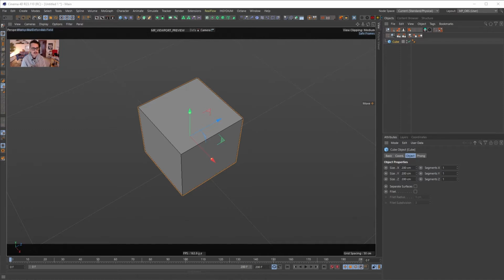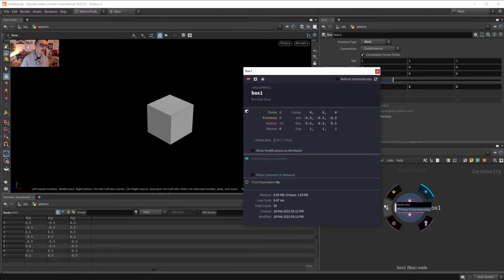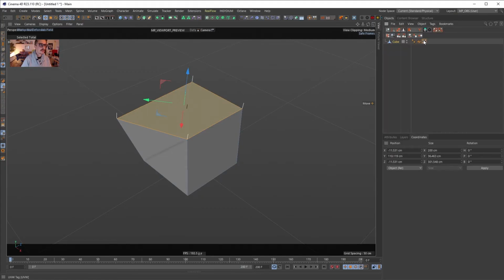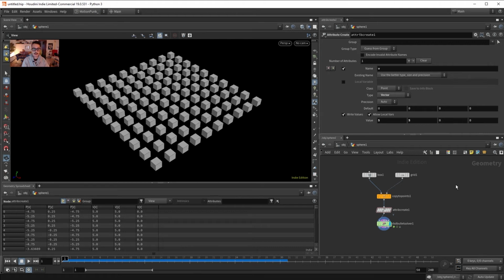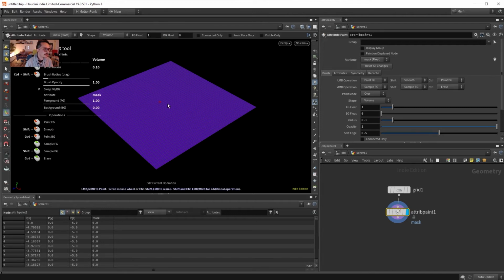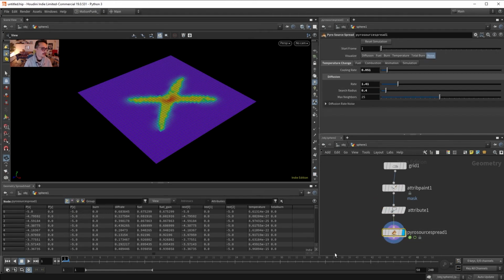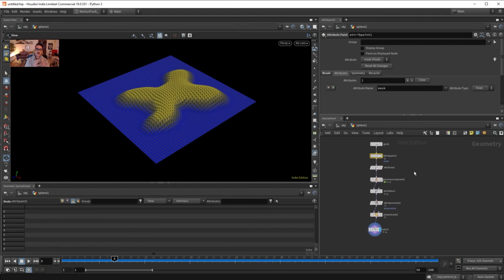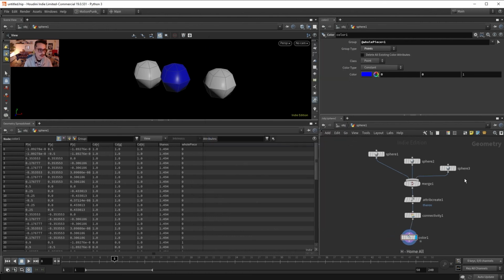Cinema4D to Houdini (Attributes in depth)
Second part of attributes with more details on vector/float and integer with a few examples and comparison with how Cinema4D treats geometry.